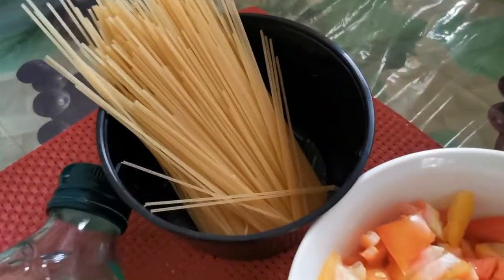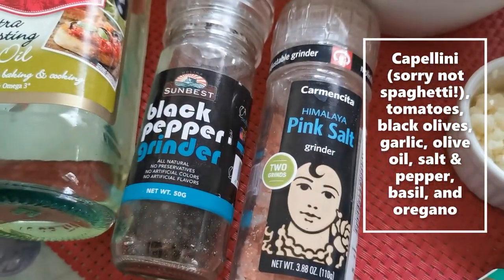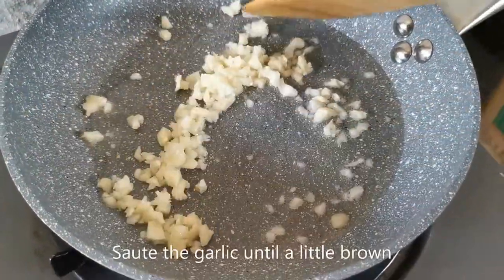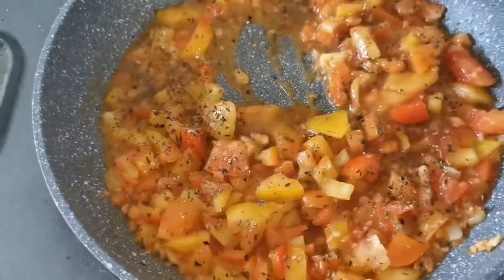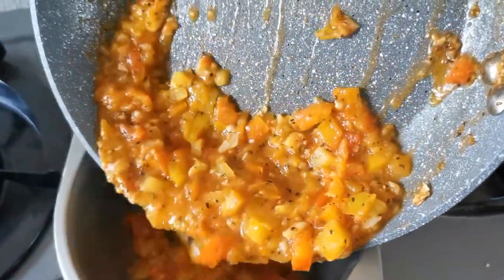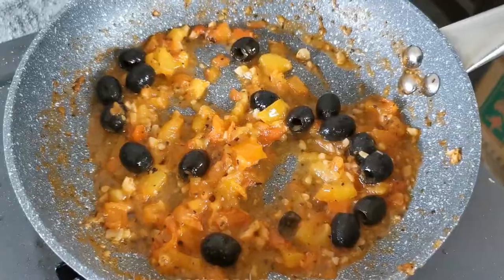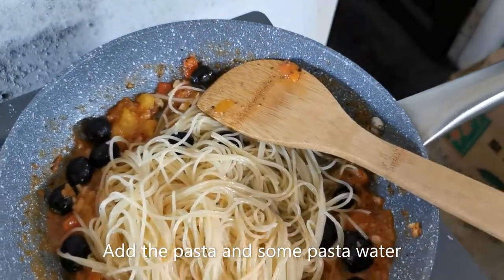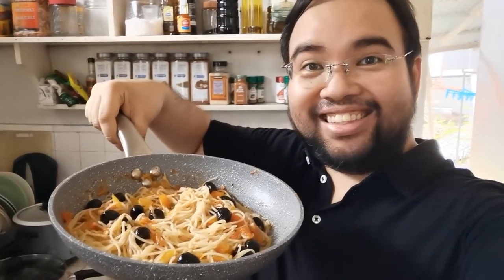Cooking vlog 10 | Quick vegan spaghetti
Want something healthy but in a hurry? This quick recipe will surely save you some time.